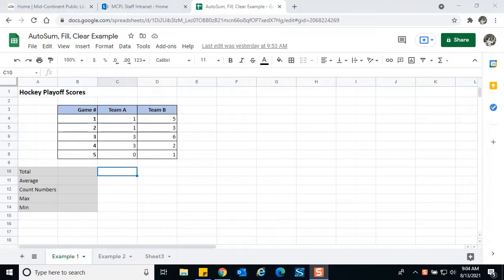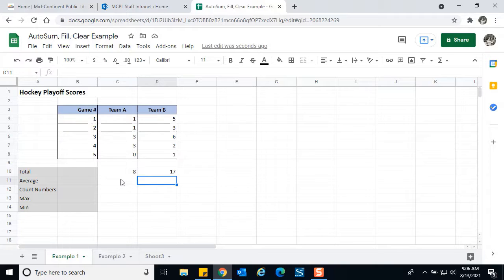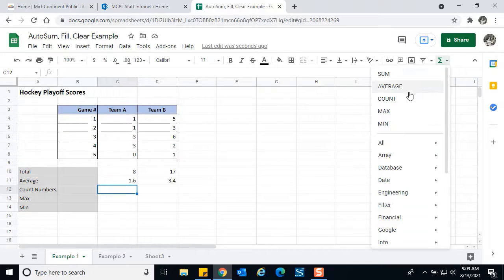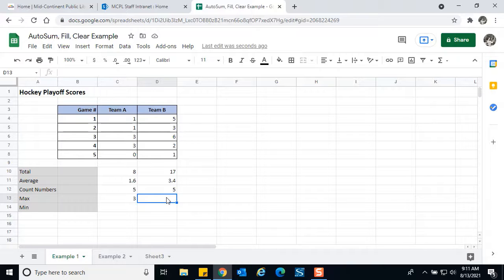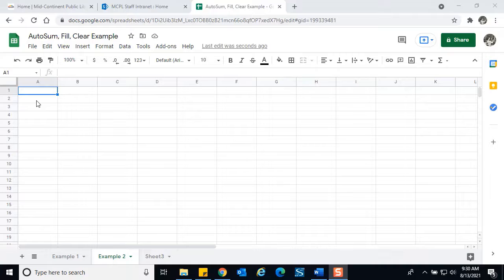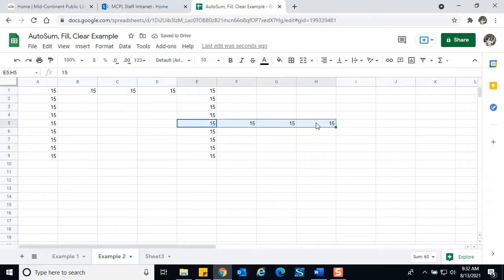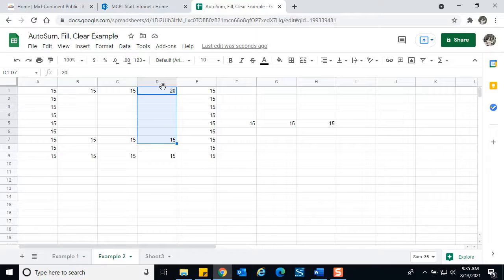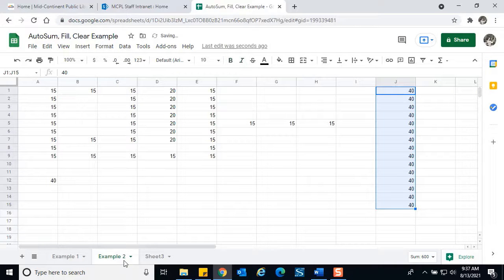Google Sheets Basics - More About Functions | Technology Education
Learn more about using functions in Sheets to write formulas.